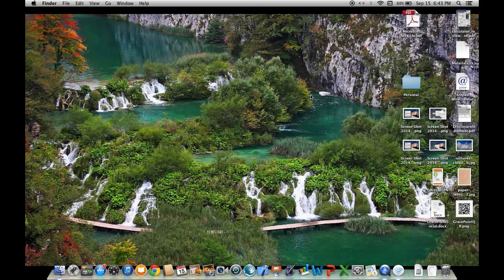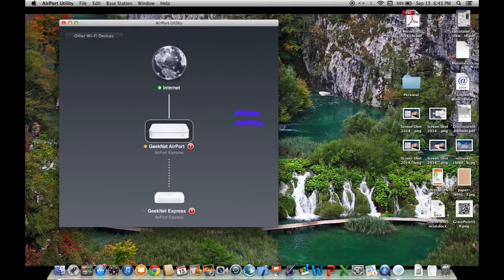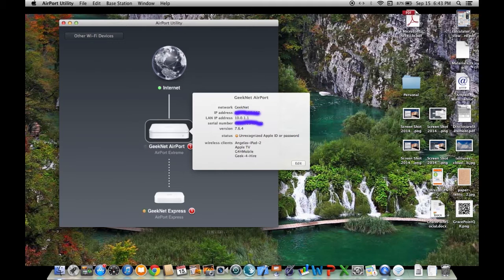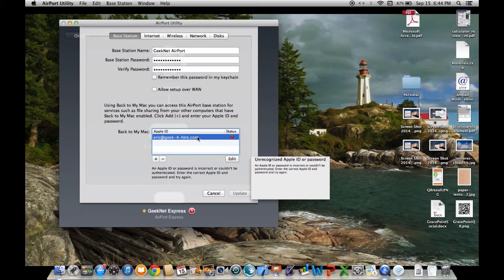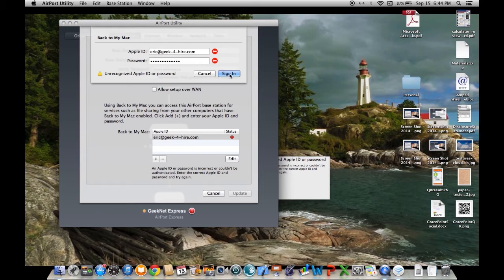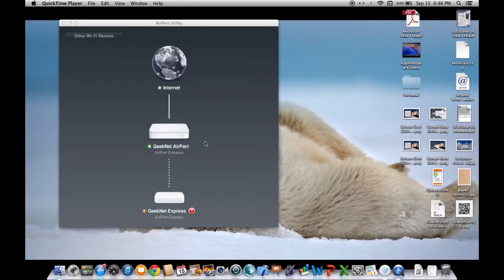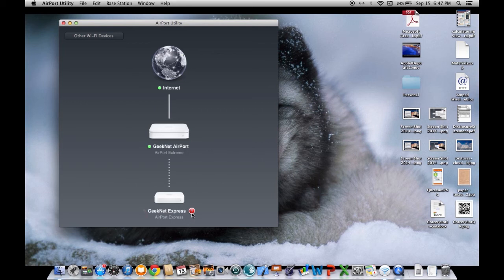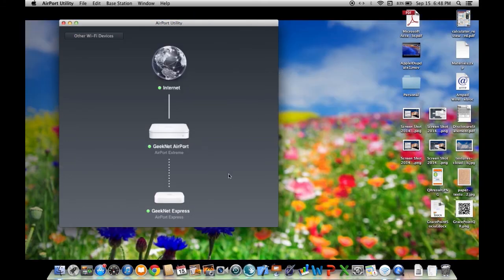Apple ID Update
Is your Apple Airport Express light blinking amber? Watch the video and I'll show you how to fix it!